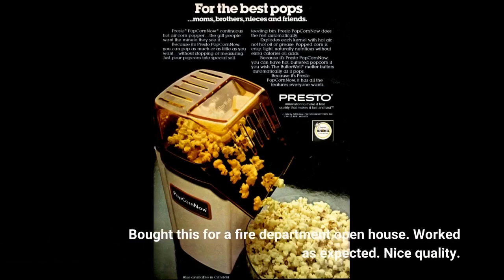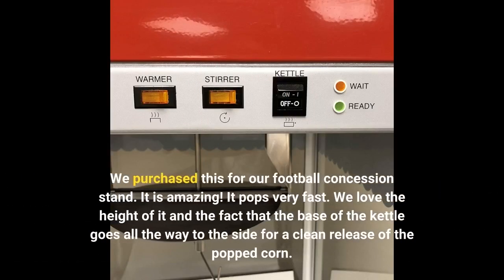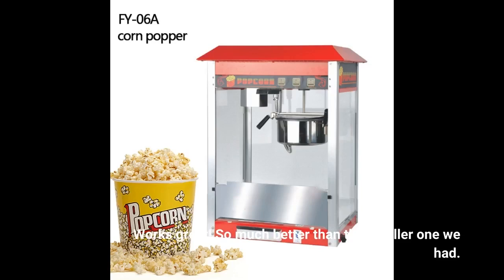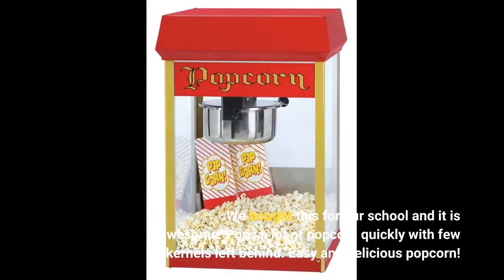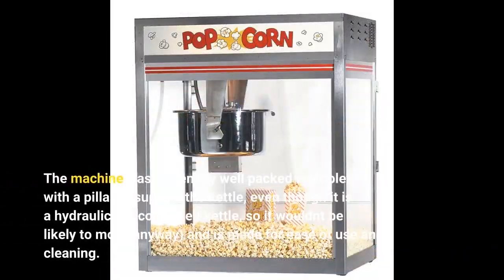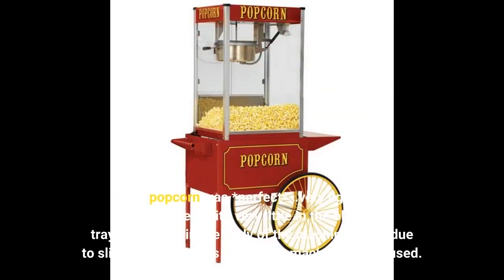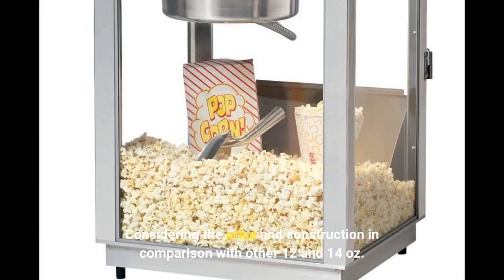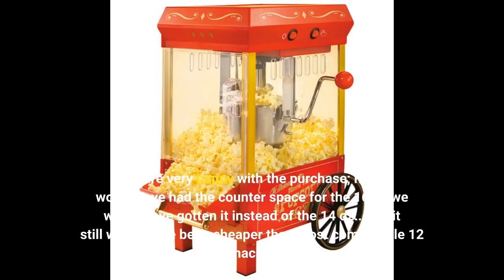Classic Pop Popcorn Machine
Bought this for a fire department open house. Worked as expected. Nice quality.
We got this for our middle school. Teachers love our new Popcorn Friday's and students enjoy their incentive rewards for reaching certain milestones. This popper works awesome! We have had no problems at all!
We purchased this for our football concession stand. It is amazing! It pops very fast. We love the height of it and the fact that the base of the kettle goes all the way to the side for a clean release of the popped corn.
Easy to clean and very efficient. We love...